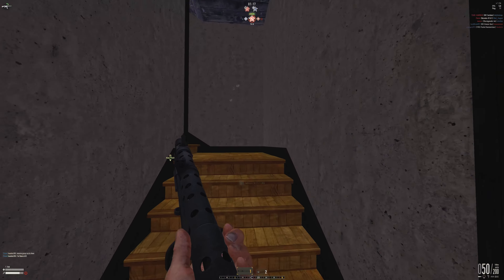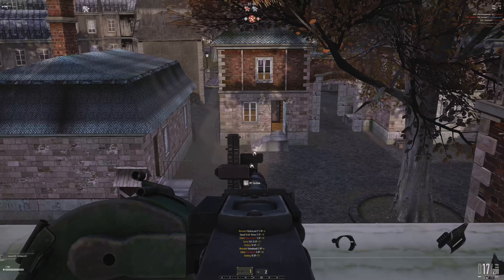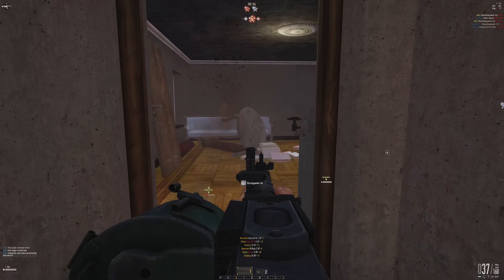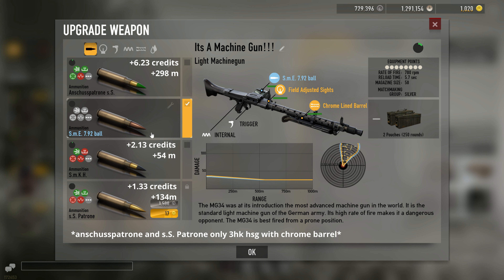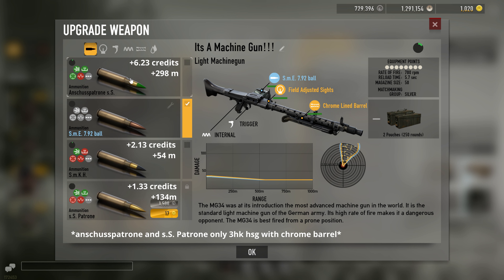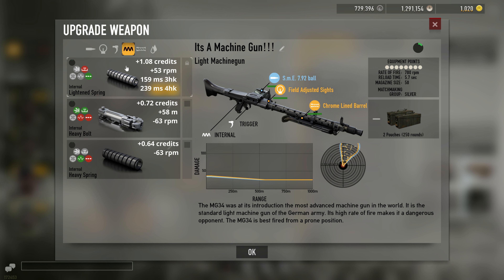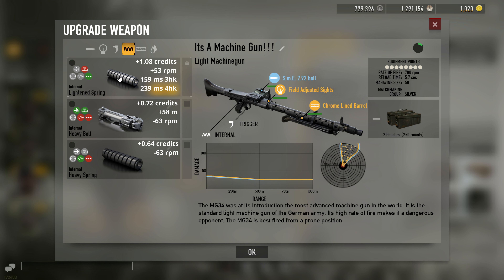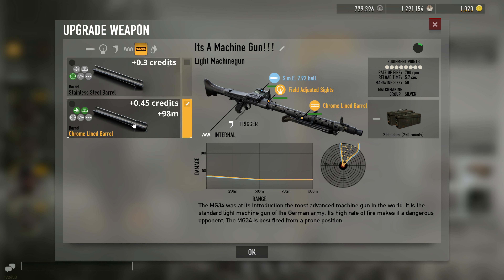How To Mod MG34 | Heroes & Generals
The MG34 is one of the best guns in teh game, and definately the best lmg in the game. Stock it has almost as much rate of fire as the m2 carbine and is more accurate, easeir to control, and has more range. When moded the mg34 becomes a beast of a weapon.

*all data collected was from the
H&G Gun calculator:

Mod Recommendations:
Stock:
0.35 credits per bullet
171 ms ttk 3hk
256 ms ttk 4hk

Recommended (4hk):
Field Adjusted Sights +
Field trigger +
Lightened Spring +
Chrome lined Barrel

3.75 credits per bullet
148 ms ttk 3hk/ 222ms ttk 4hk

Recommended (3hk):
Anschusspatrone s.S +
Field Adjusted Sights +
Lightened Spring +
Chrome lined Barrel

9.00 credits per bullet
148 ms ttk 3hk/ 222ms ttk 4hk

Optimized:
Anshusspatrone s.S. +
Field Adjusted Sights +
Field Trigger +
Lightened Spring +
Stainless Steel Barrel

9.77 credits per bullet
189 ms ttk no hs/hs (3hk)